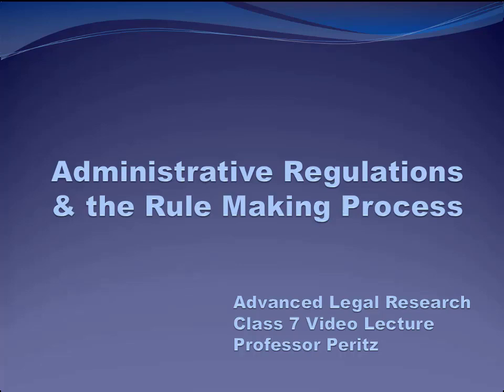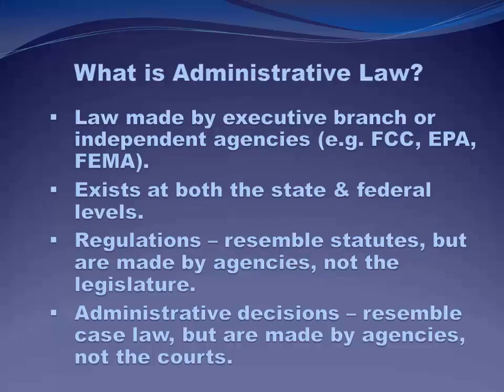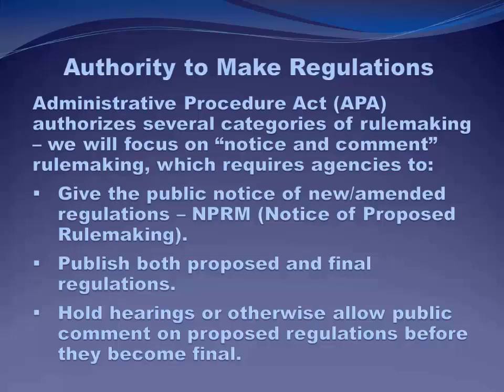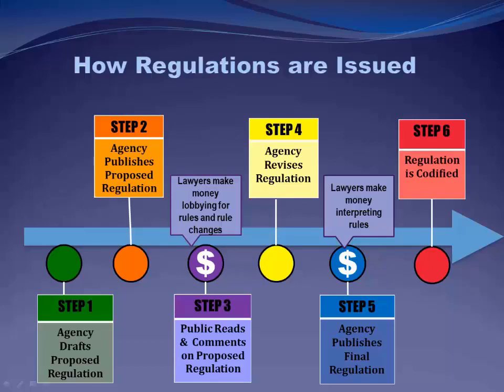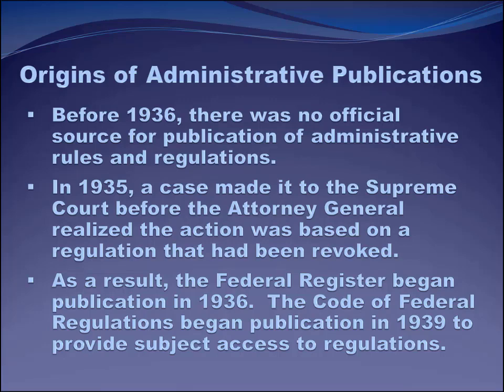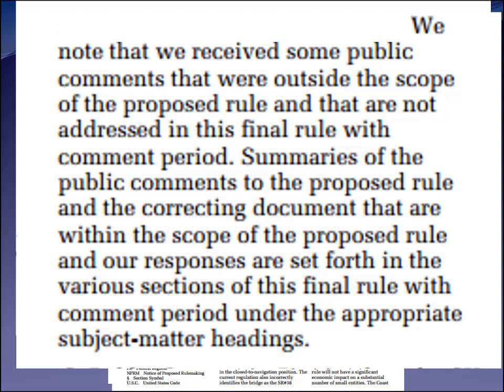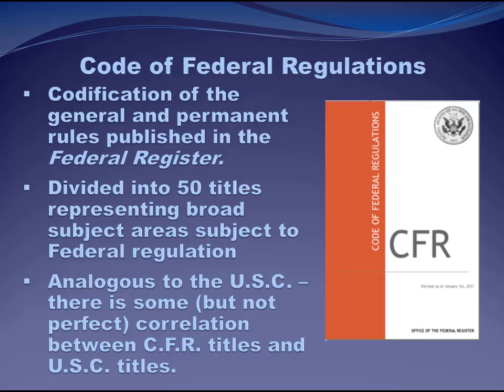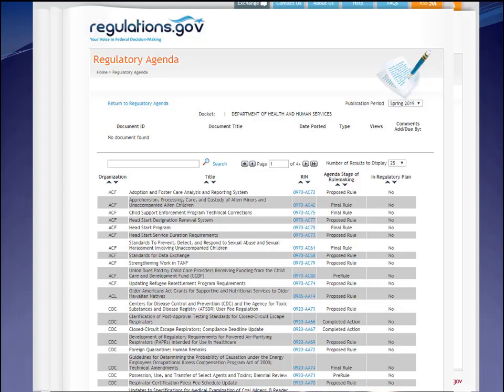Class 7 Video Lecture - ALR Spring 2020 - Administrative Regulations & the Rule-Making Process